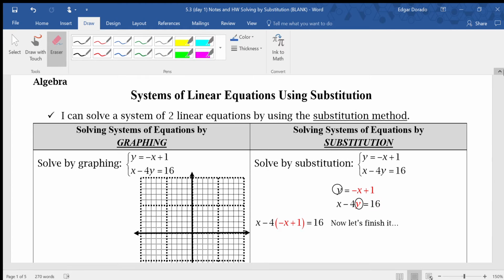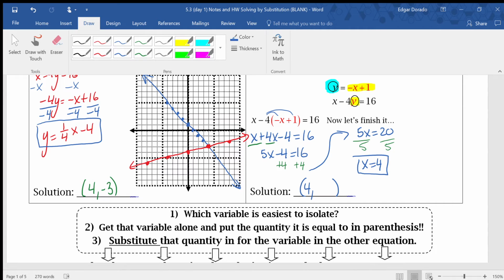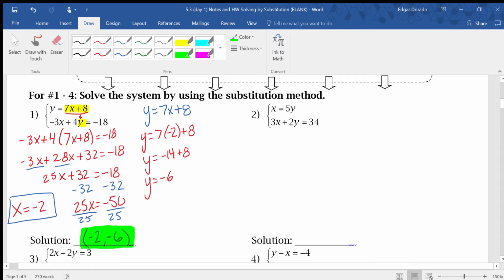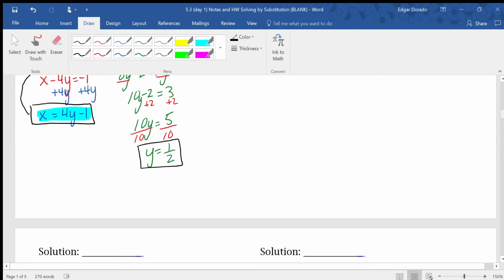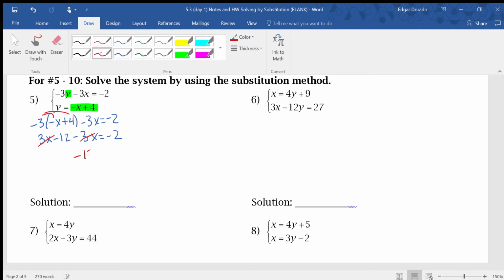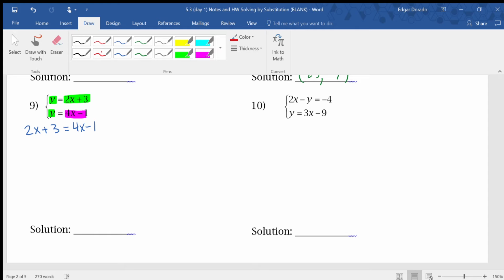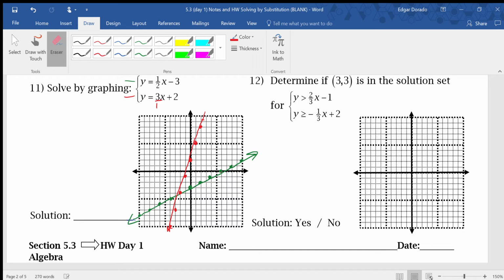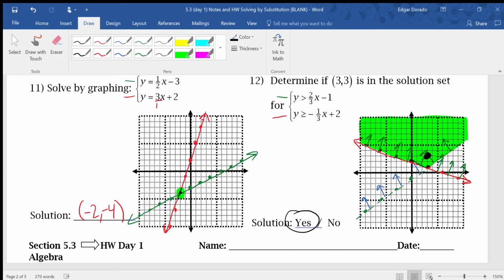5.3 (day 1) Notes- Solving by Substitution